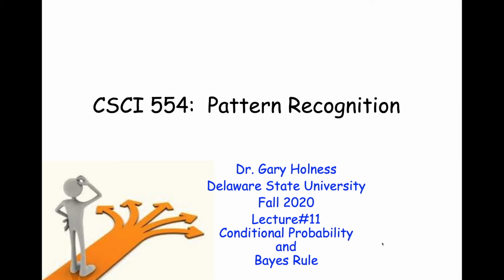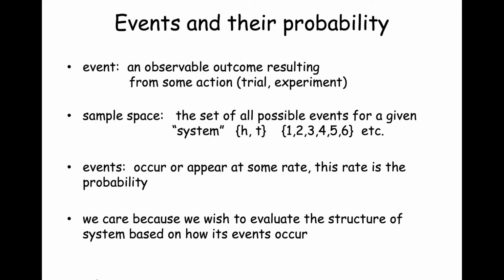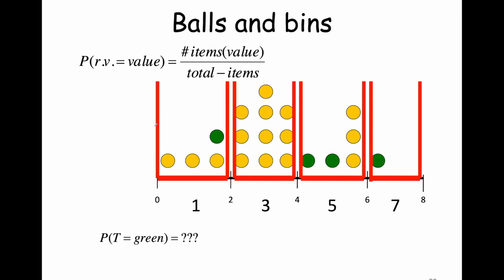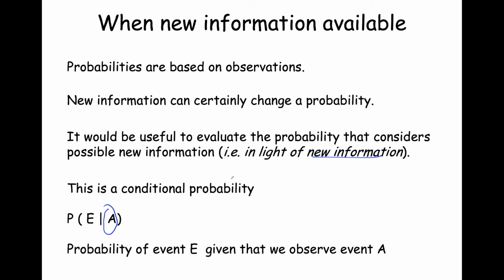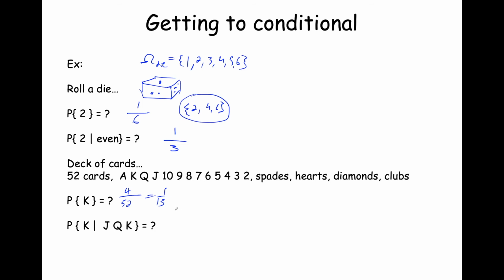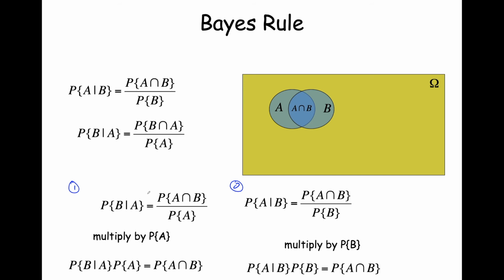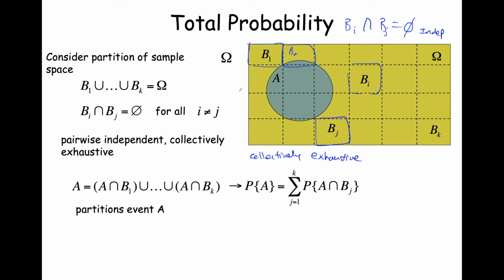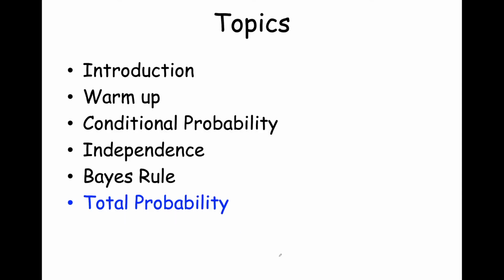Pattern Recognition, Fall 2020, Lecture#14, 13 Oct 2020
In this module, we switch gears and focus our attention on Classifier Design.  We begin with Probabilistic Classifiers.  To do so, the initial focus will be on conditional probabilities and Bayes Rule.   We begin with a warmup on what is a conditional probability and describe it as a "filtering probability" that changes the universe of consideration.   We then move to the definition of what a conditional probability is with a visualization of the Venn Diagram as we develop the product rule.   We then equate two different factorizations of the joint probability afforded by the product rule and use it in the development of Bayes Rule.   We discuss Bayes rule and give an example.  We then end with Total probability using the idea of mutually exclusive and collectively exhaustive partitions of the sample space, something we call B-slices.   The demonstrate how B-slices provide an elegant method for decomposing arbitrary events into disjoint pieces that make computation of probability easier.   We reformulate Bayes Rule using total probability (Sum Rule) for the full treatment that eliminates all mention of the condition variable that Bayes Rule redefines.